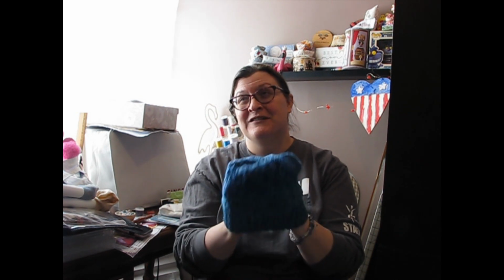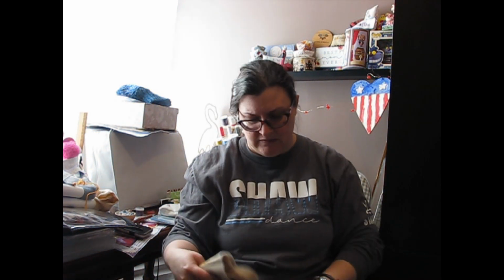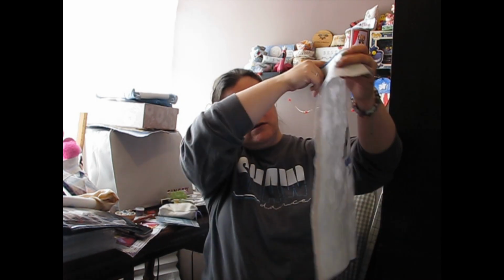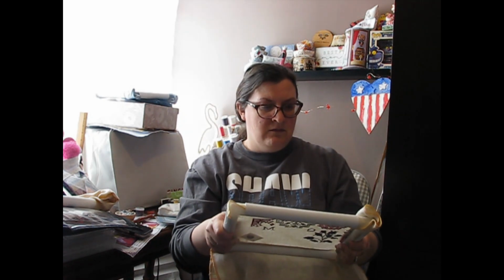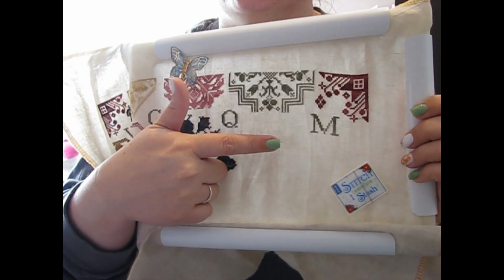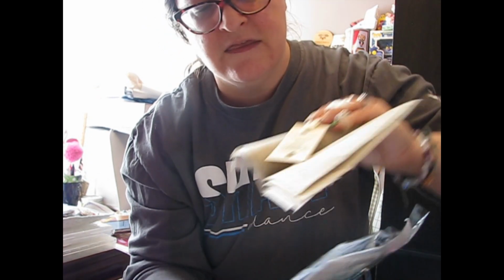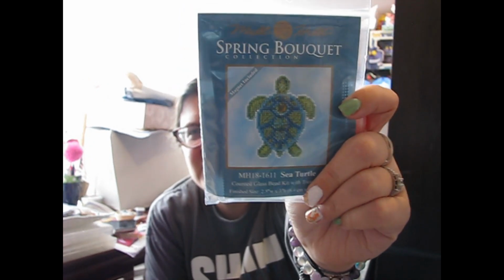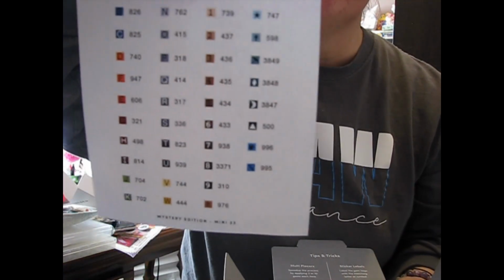FlossTube Season 5 Episode 8 Welcome to March!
Non- Flosstubers (but still awesome!)

KEB Studio Creations
CricklewoodCrossing Etsy
IvyHouseCrafter Etsy Shop
Jen Delicious Threads